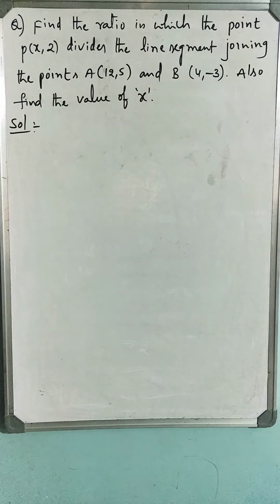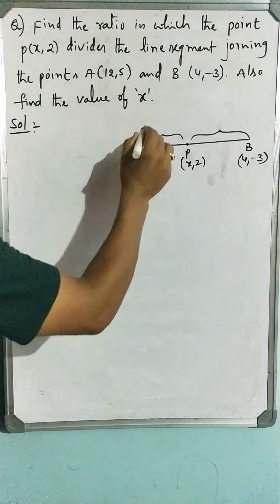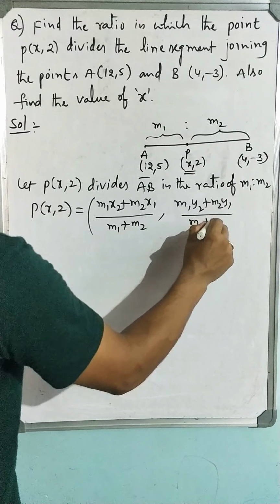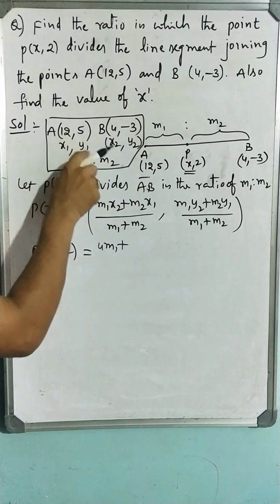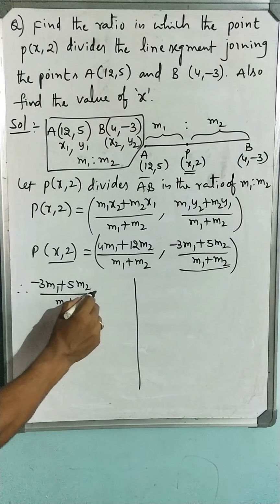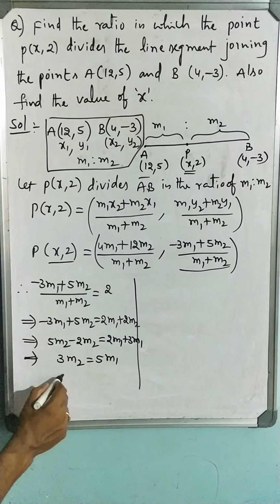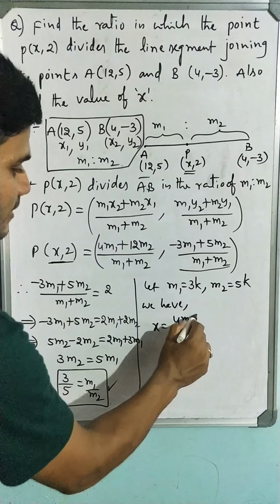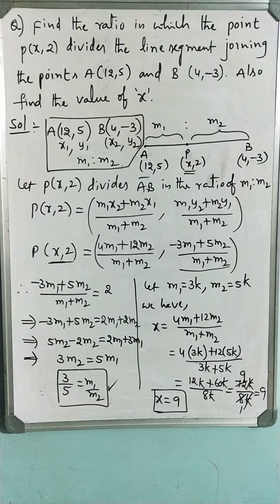Find the ratio in which P(x,2) divides the segment joining the points A (12,5) and B(4,-3). Find 'x'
co-ordinate geometry. 10th class.